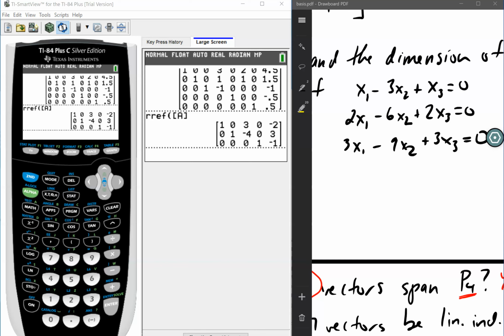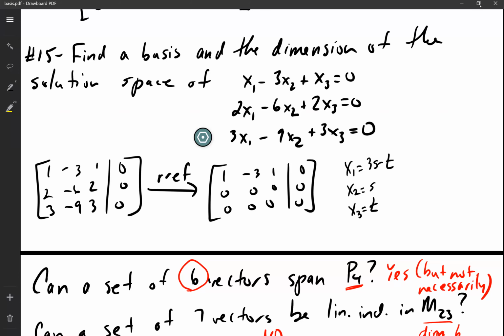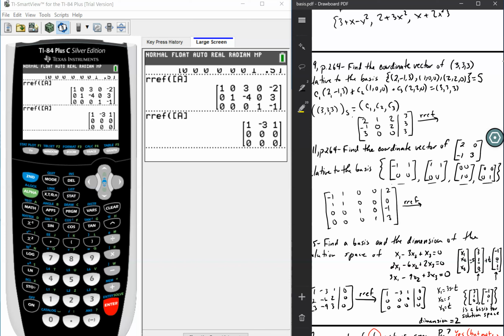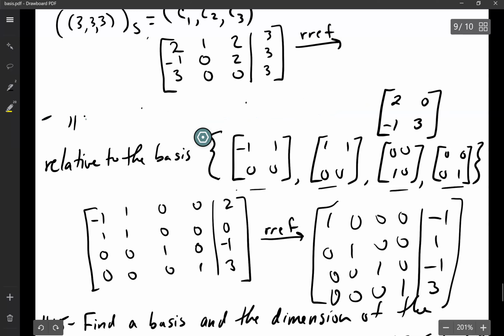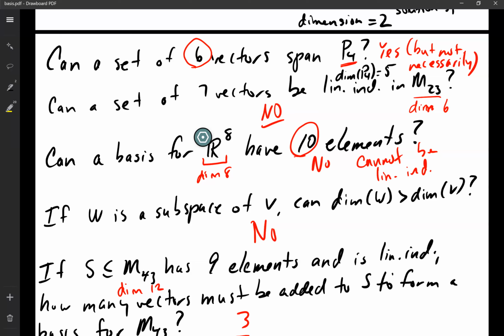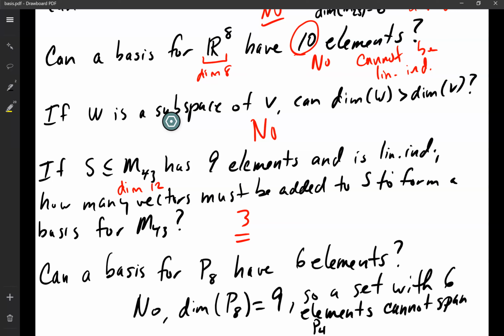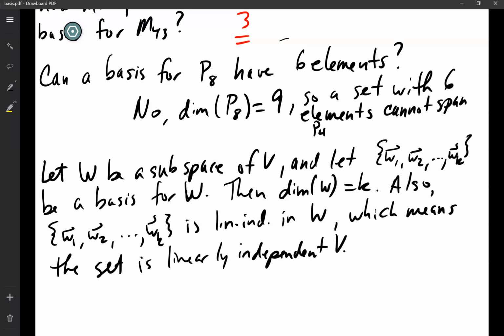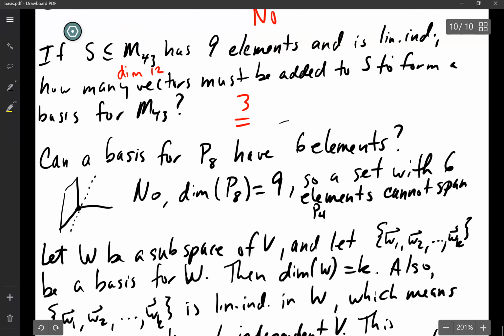End of Basis Discussion